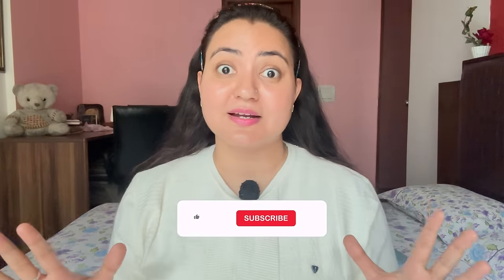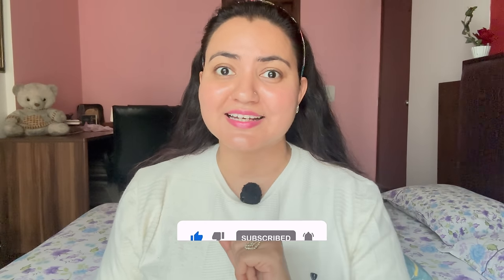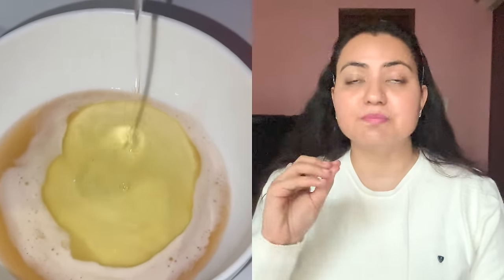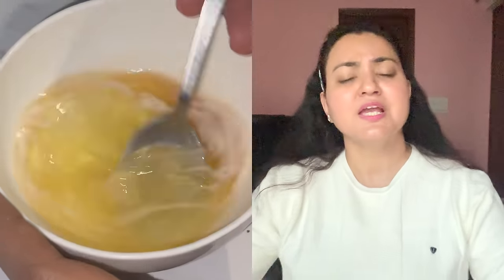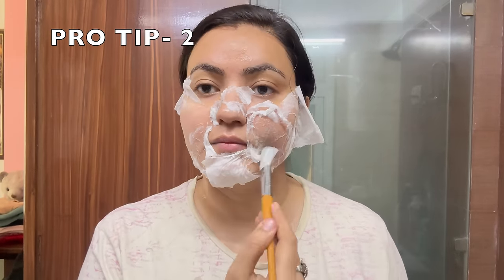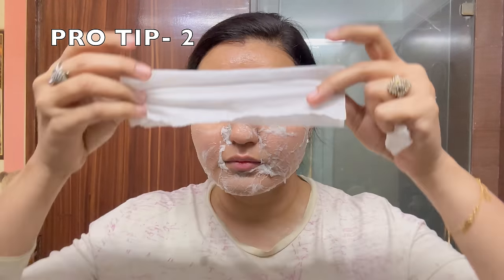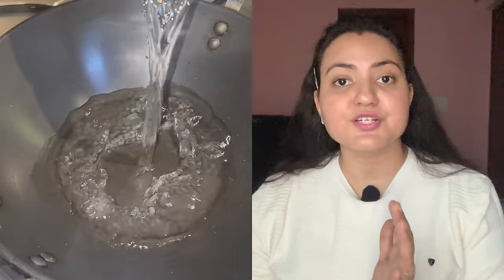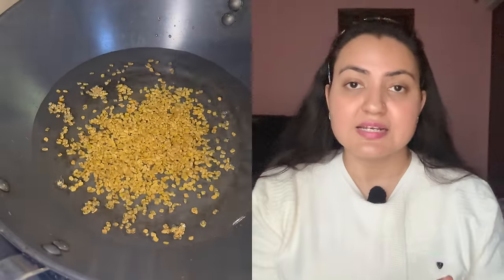DIY Skin Tightening Challenge : Remove Wrinkles Fine Lines Open Pores Naturally | Loose Skin Gone💕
Welcome to Preity Prerna. In Today's video I have shared an amazing and magical Anti Aging process which will not only provide you young tight & glowing skin but also help you to cure all anti aging problems like wrinkles, lose skin, fine lines, dullness, lose skin, open pores as well. This treatment is 100% natural &  you will see results with very first application. Also, I have shared an amazing product which you can buy via below links:

Sending lots of love, respect and prayers your way

Preityप्रेरणा💕

🔎Links to the Products I have used:
Orange Peel Powder
Fenugreek Seeds
Face Tissues
Aloe Vera
Rose petals
Rose Petal Powder
Gulab Jal/Rose Water
Almond Oil
Nigella Seeds
Flax Seeds
Curry Leaves Powder
Dry Curry Leaves
Vitamin E
Jojoba Oil
Multani Mitti Powder
Milk Powder
Sandalwood Powder
Coffee Powder
Olive Oil
Aloe Vera
Rice Flour

🎥 CAMERA GEAR USED:
○ My camera
○ Editing Device
○ SD card - ​
○ Vlogging tripod
○ Studio lights